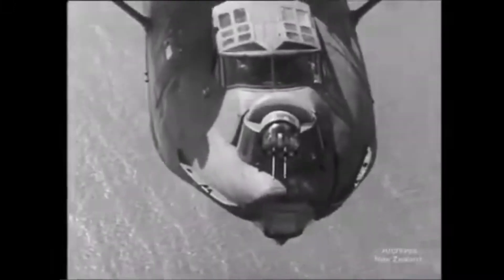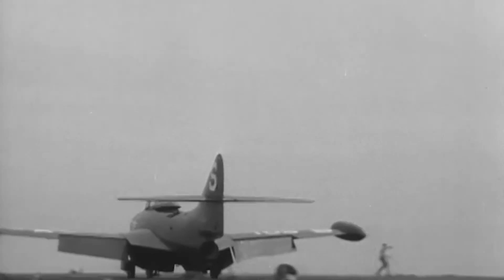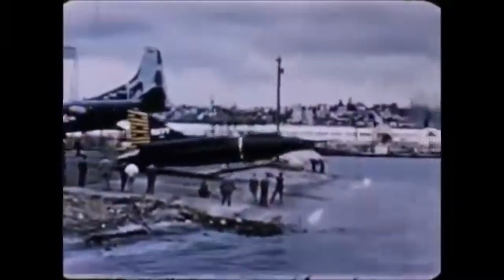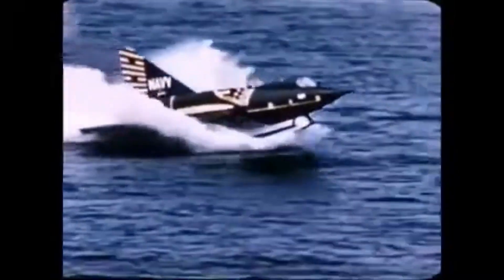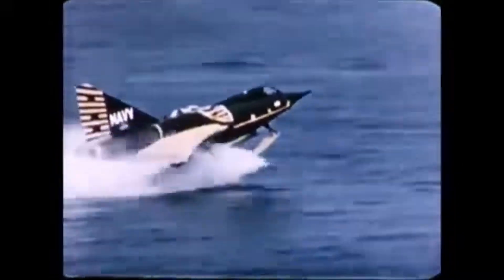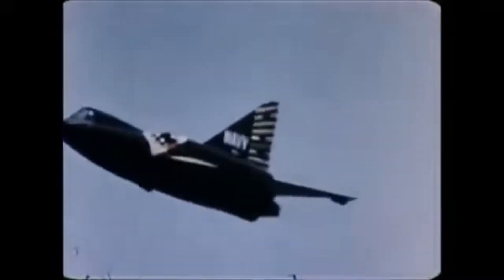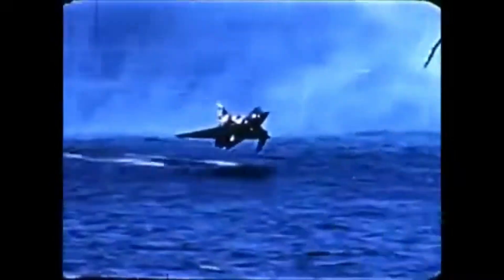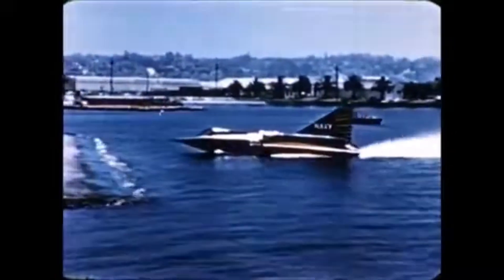The Fastest Seaplane in the World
Meet the fastest sea plane in the world

As the US Navy moved from propeller planes to jets, doubt was raised if supersonic fighters could operate from an aircraft carrier.  In an out of the box moment, the navy investigated whether sea planes could fulfill that role.  Convair spent considerable time and effort in the development of the sea dart, the only supersonic sea plane.

Video credits: Air Zoo, Aviation Video Archives, don’t delete history

00:00 Disclaimer
00:05 Introduction
00:25 Background
00:57 Design
01:58 Testing
02:55 Demise
03:37 Conclusion